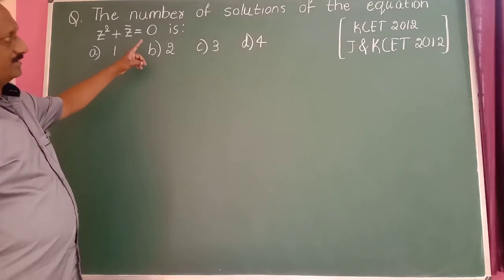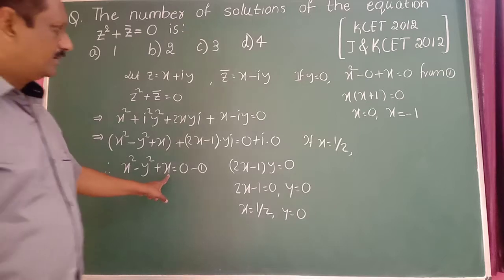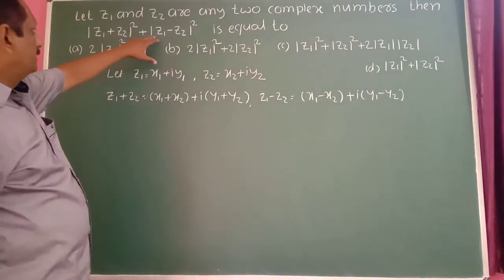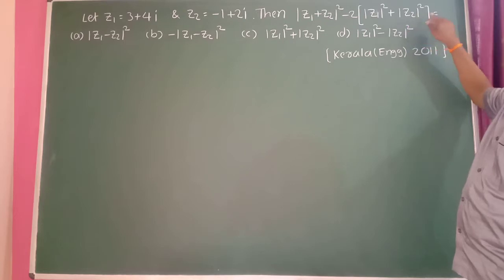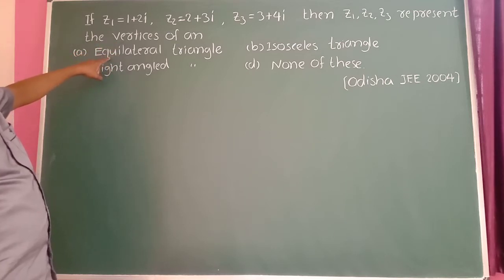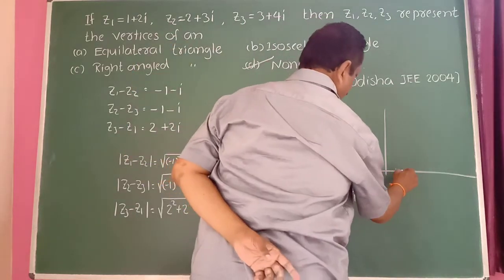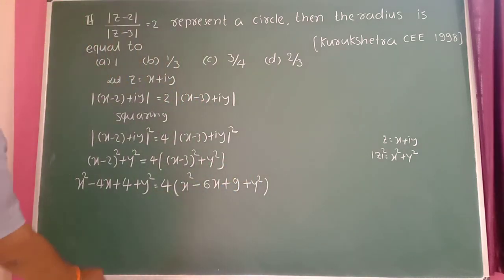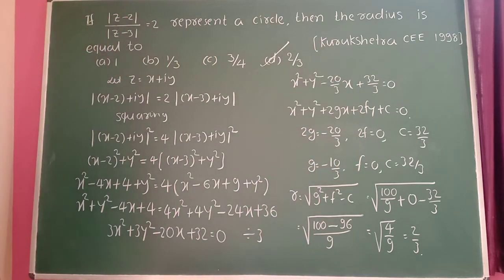Complex numbers 5e(JEE /CET/ OTHER COMPETATIVE EXAMS)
complex numbers 5e